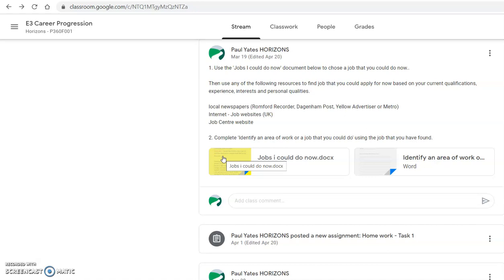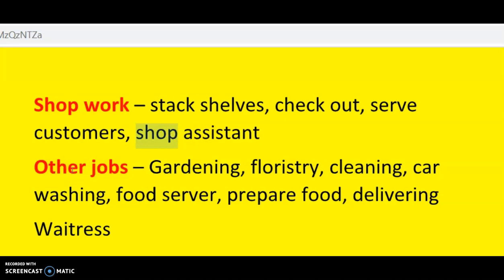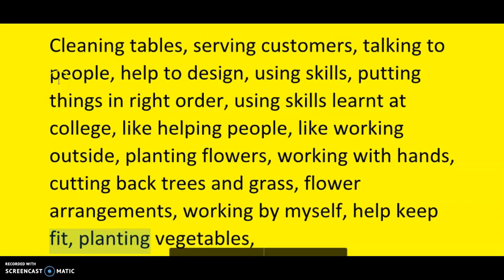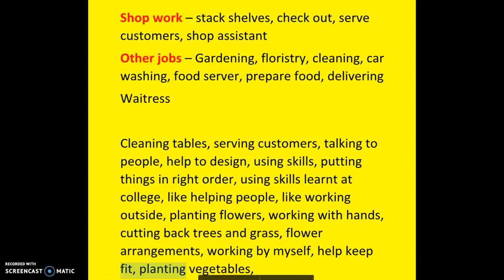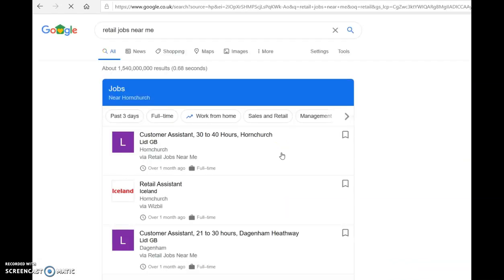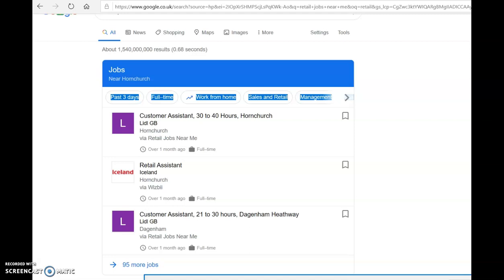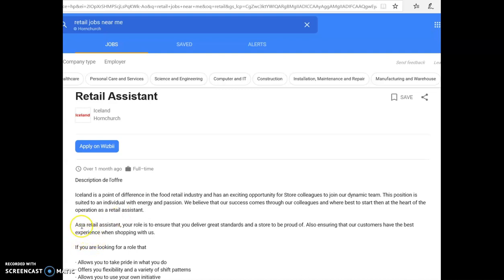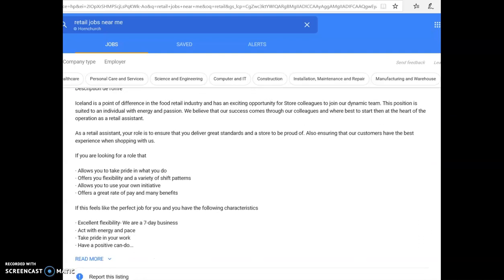Career Progression - Job Search Part 1